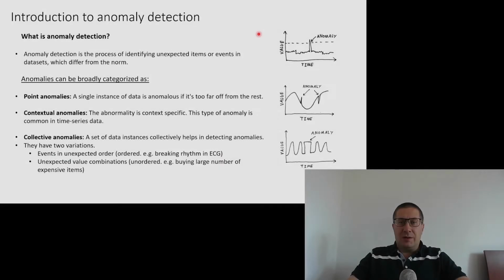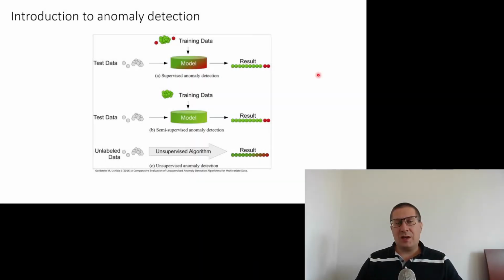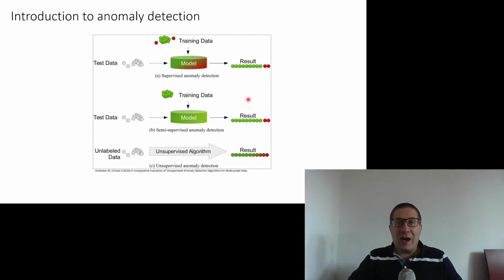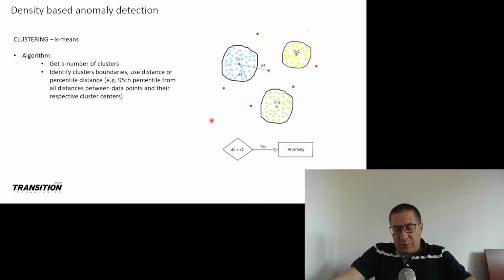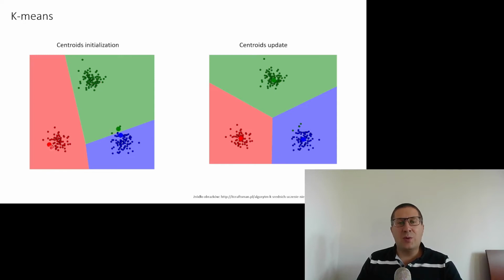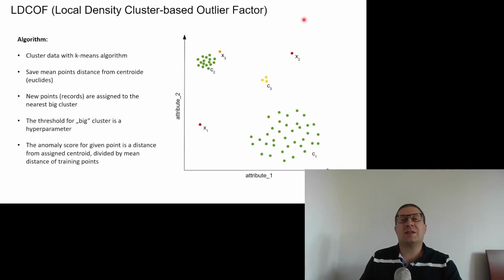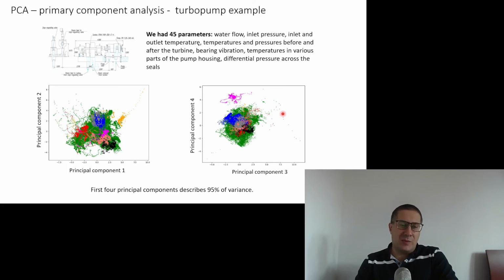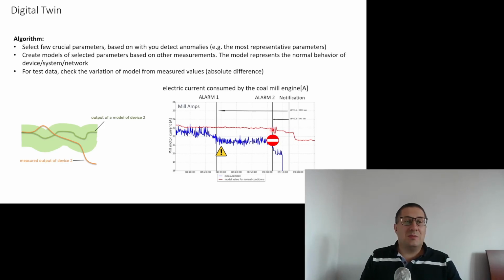Anomaly detection - how to check if something strange is happening with my technological process.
Tolerance is a beautiful thing. We should respect people who have different views, a different skin color, a different religion, and differ from the definition of a typical representative of a given community. However, in the case of Data Science projects in industry, you have to be brutal and ruthlessly detect deviations from what is typical ;) In this episode of my vlog "Data Science in Industry" I wanted to tell you about very intolerant methods of detecting anomalies in processes taking place in factories and plants.